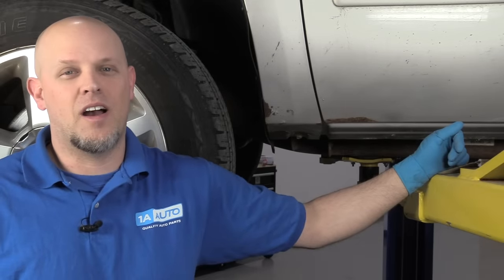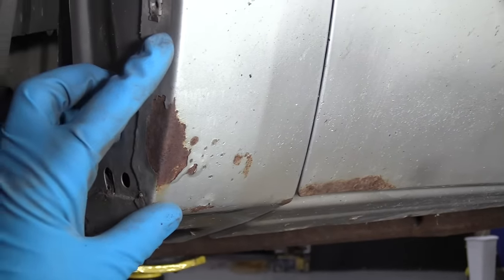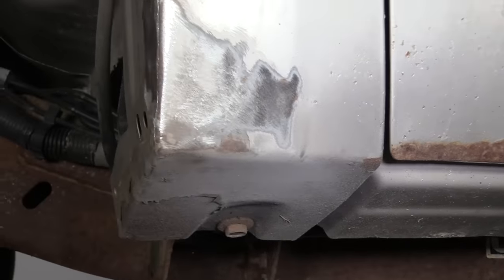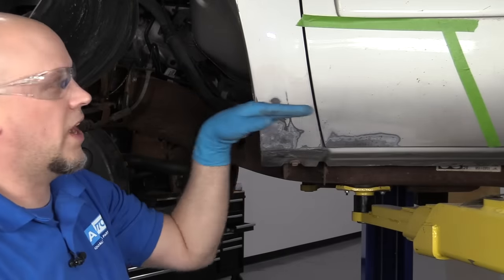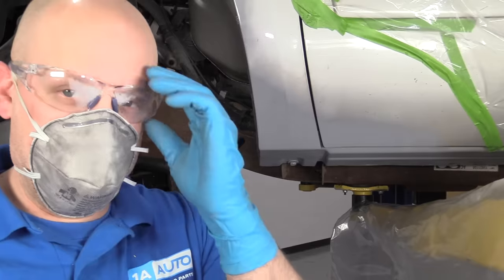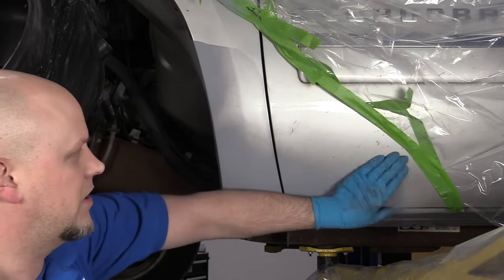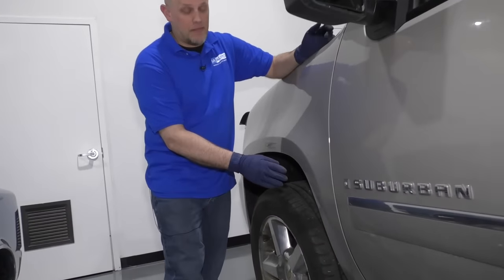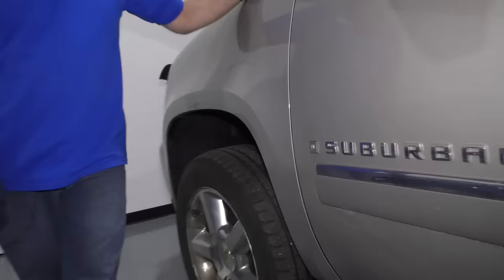How to Fix Rust on Your Car Before It Becomes A Hole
We show you how to easily remove or prevent rust on your car, truck or SUV paint.  And how to repaint the area to match the color of your car.

• Sandpaper
• Sponge
• Spray Paint
• Dual Action Sander